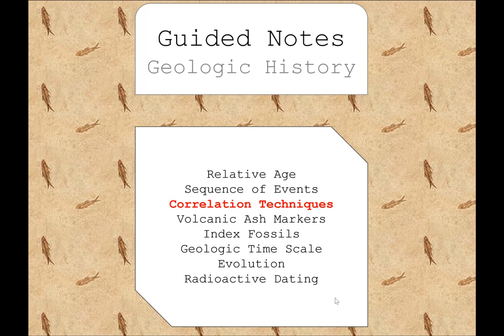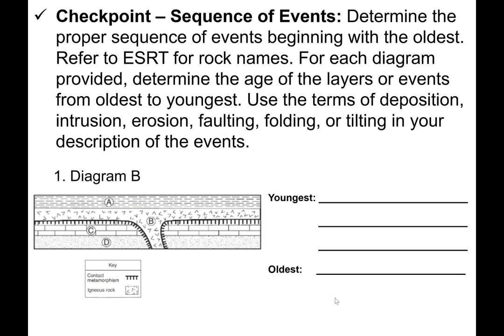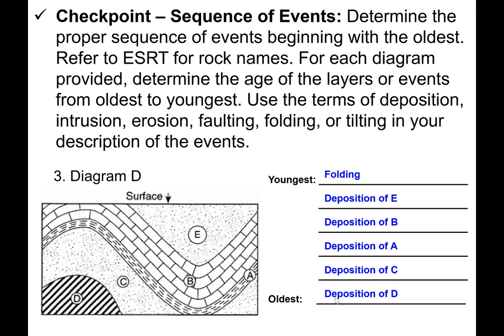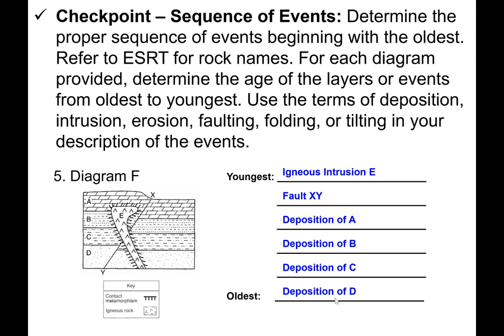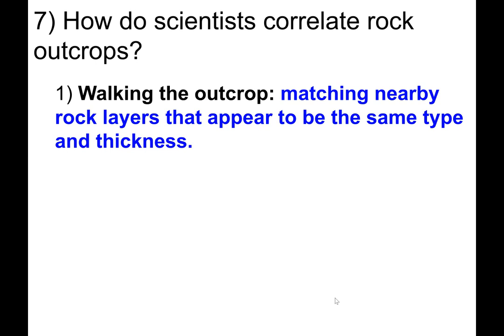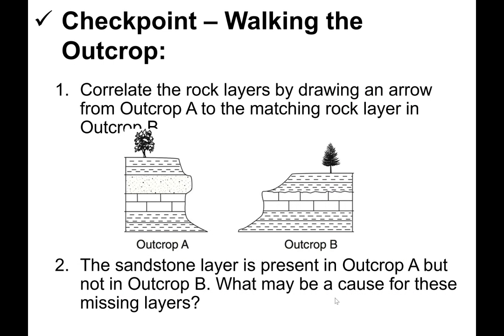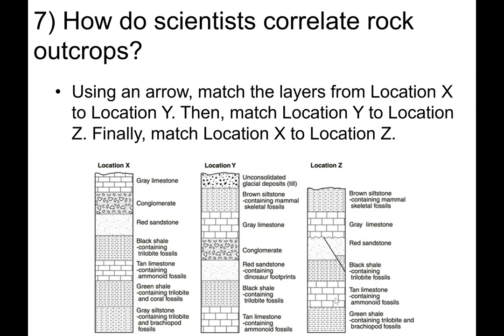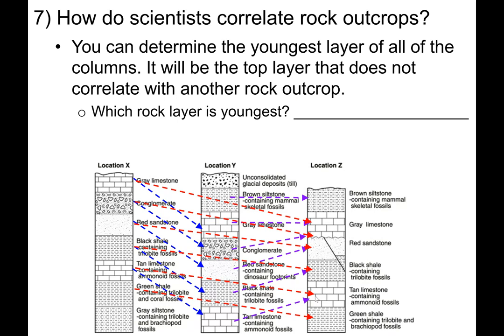Geologic History (Part 2)